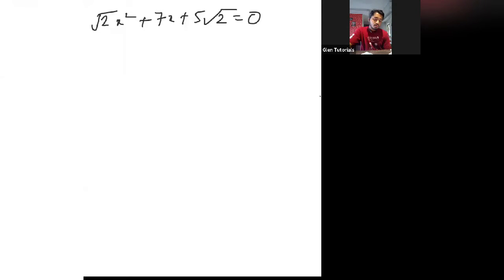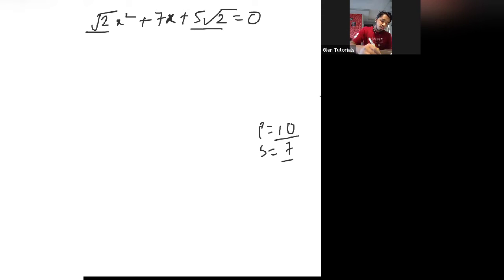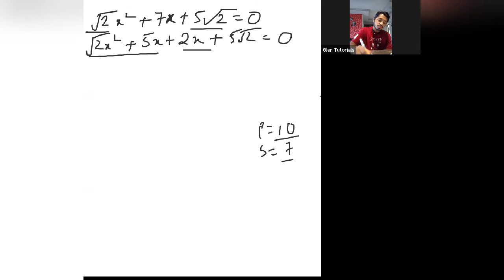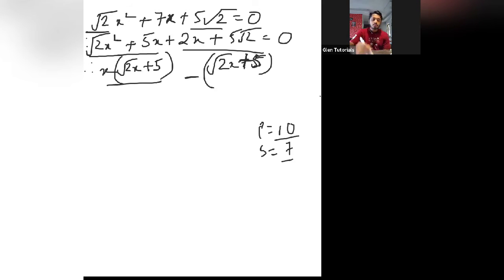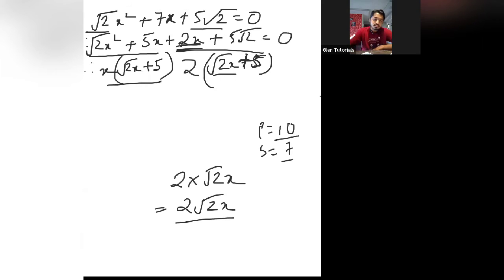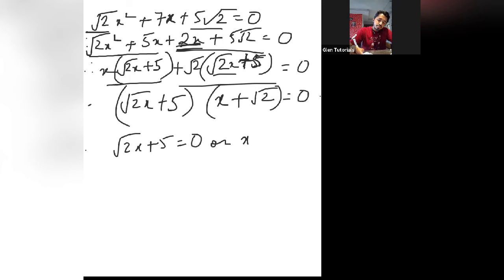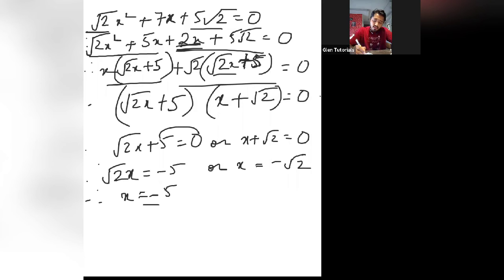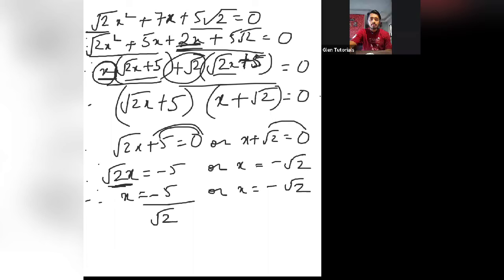LECTURE2 - MAHSSC - ALGEBRA - CHAPTER 2 - PS2.2